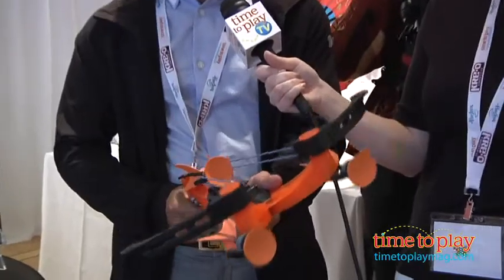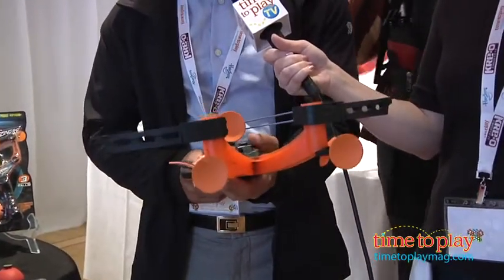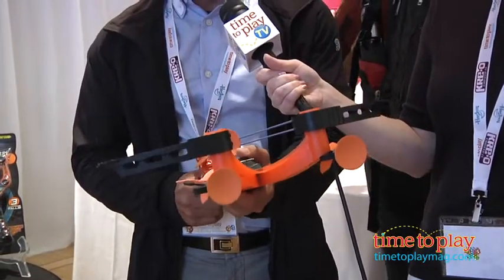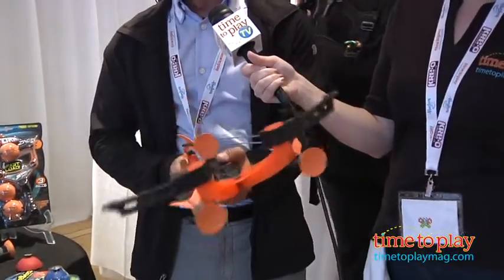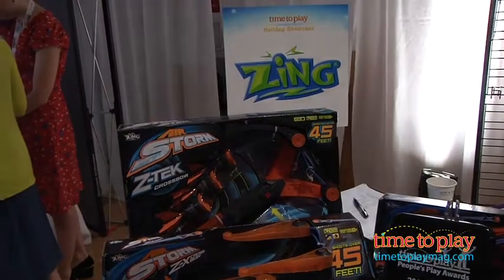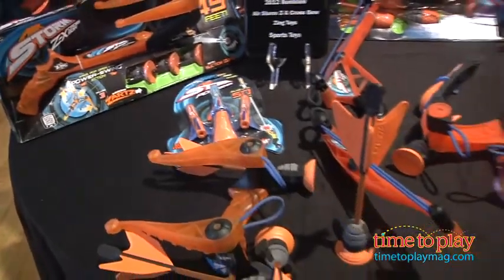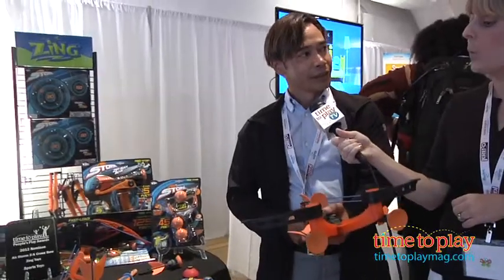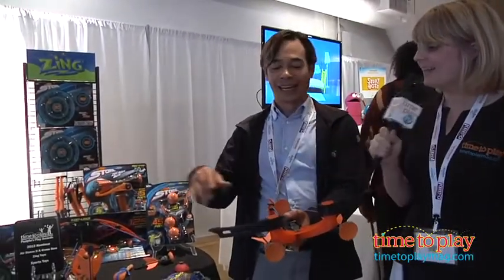2012 Holiday Showcase - Zing Toys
We spoke to Zing Toys about their new products at TimetoPlay's 2012 Holiday Showcase.